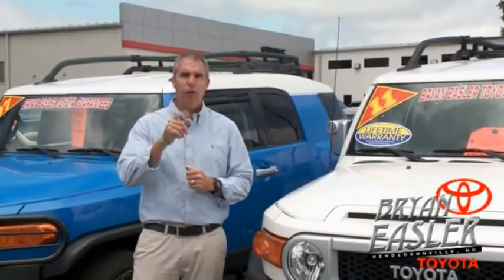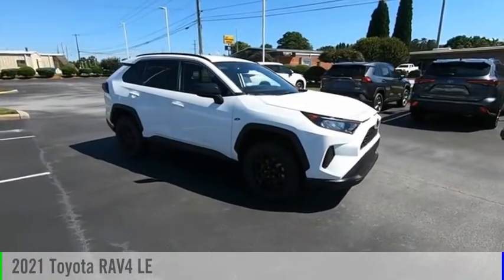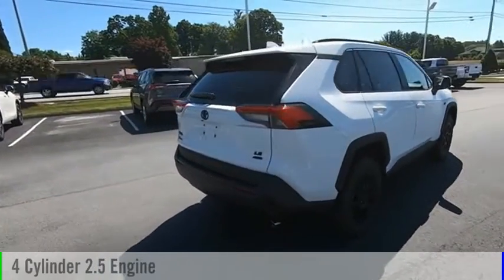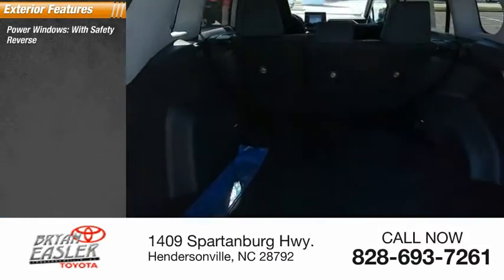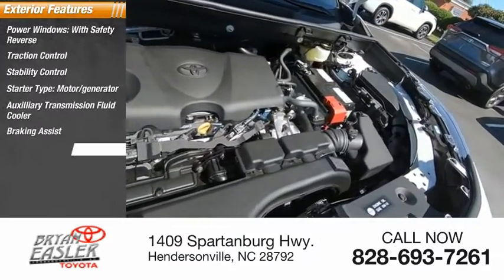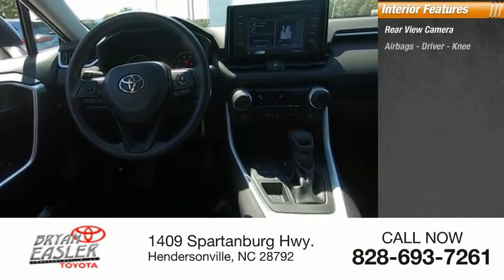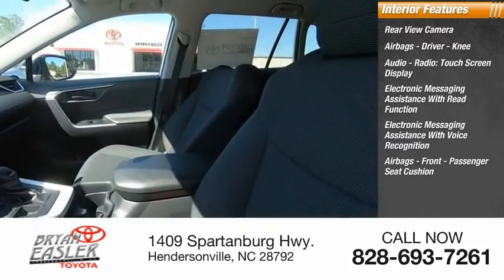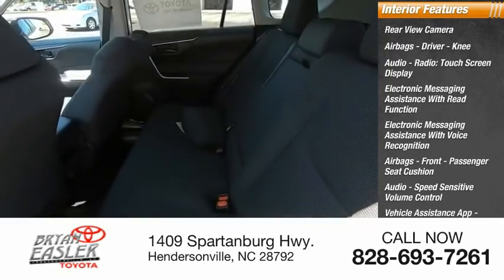2021 Toyota RAV4 Hendersonville NC 21T0795